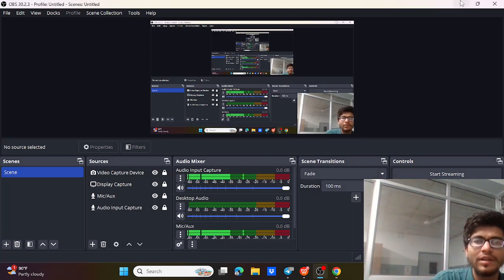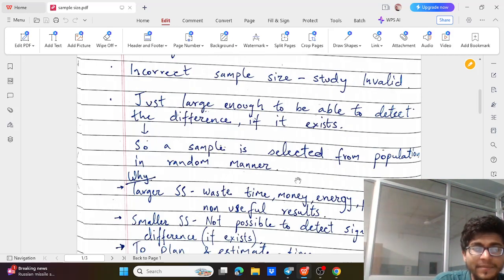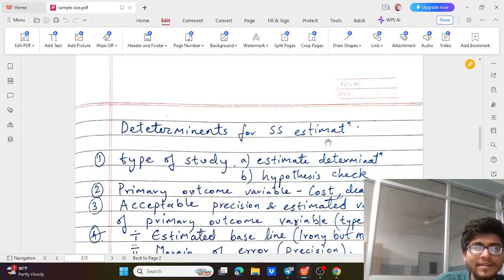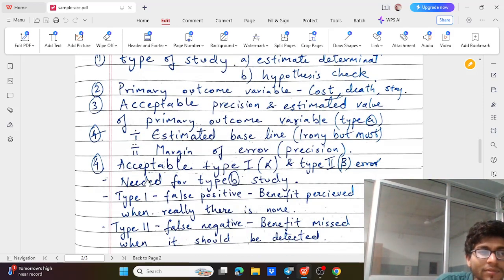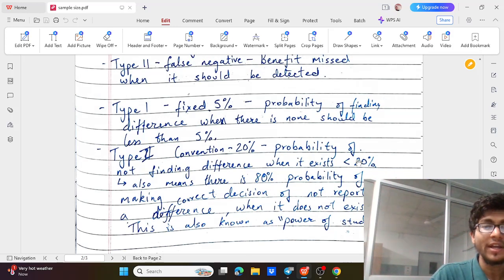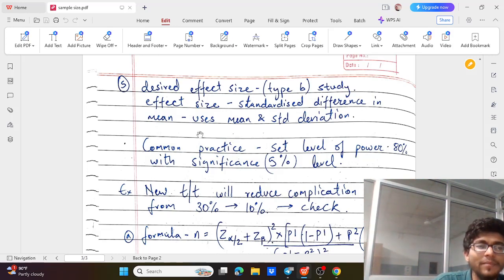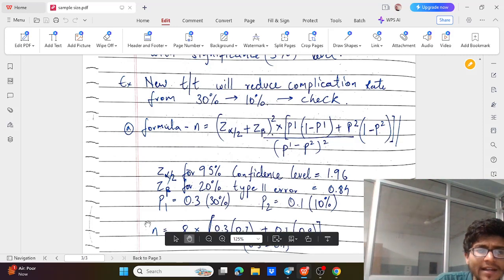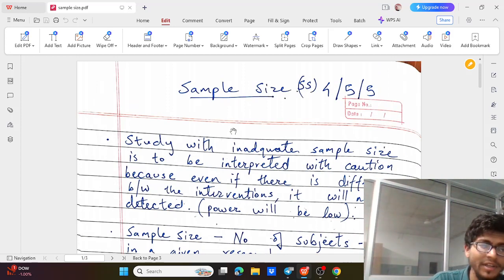SAMPLE SIZE & ITS ESTIMATION IN RESEARCH/ MBBS.MS.MD.DNB.DM.MCH.NEETPG.NEETSS/DR LALKRISHNA TATA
FOR
MBBS/BAMS/BHMS/BNYS/BDS/MS/DNB/NEETPG/NEETSS

1.HOLISTIC HEALTH AND HEALING.
2.SOCIAL ACTIVITY.
3.TEACHING AND  LEARNING.
4.SPIRITUALITY.
5.SPORTS .
6.PHILOSOPHY.
7.PSYCHOLOGY.
8.MOTIVATION.
9.MANAGEMENT.
10.BALANCE IN LIFE.
11.MEÐICAL ENTRANCE EXAMS.
12.COUNSELLING.